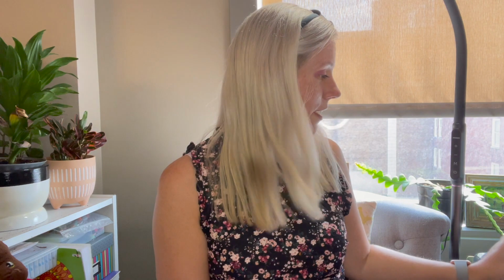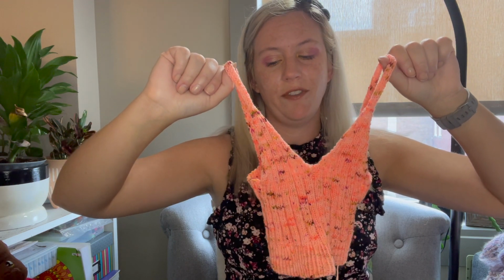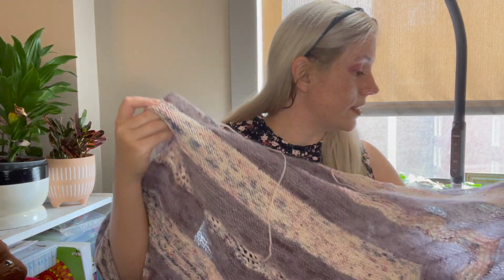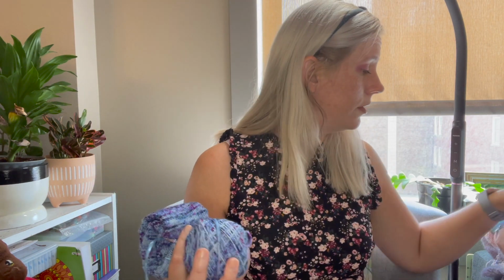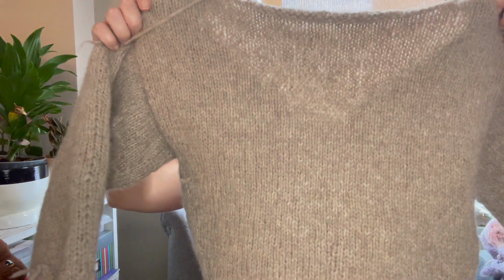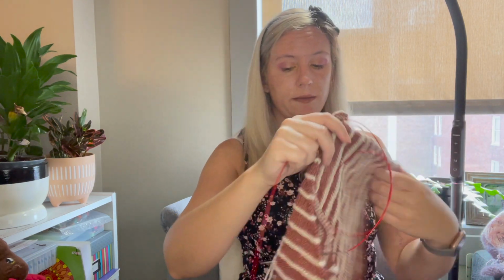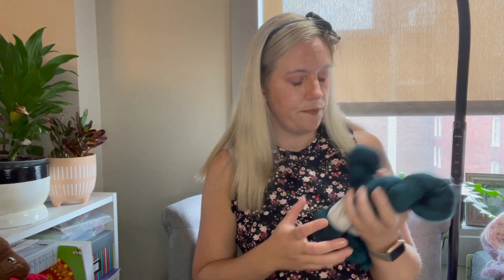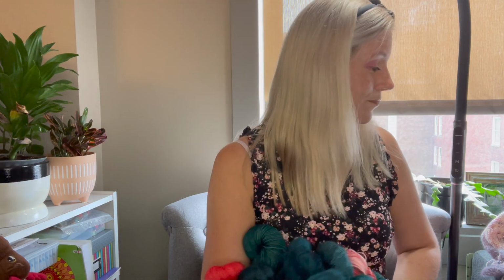A Traveling Knitter :. Chapter 79